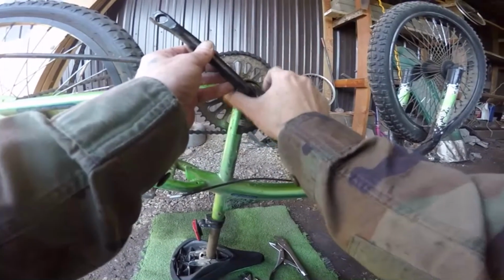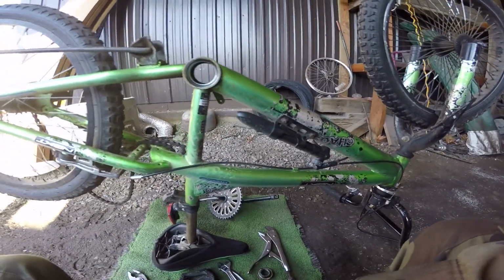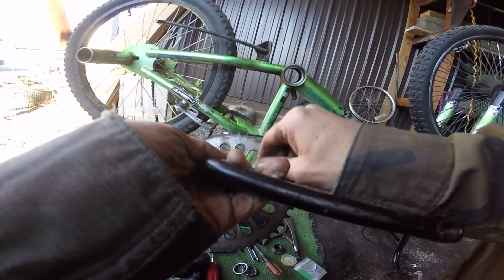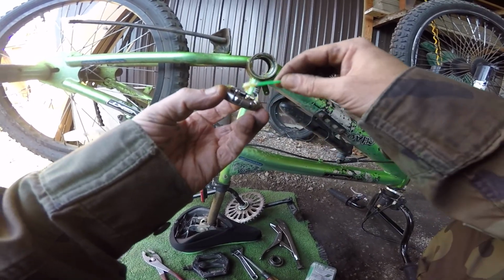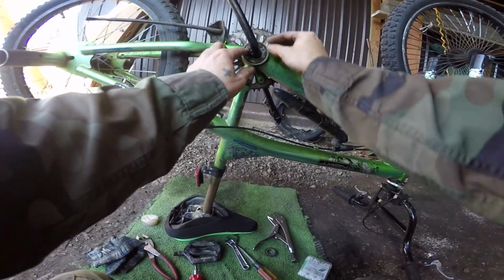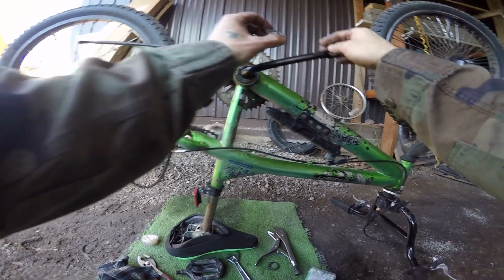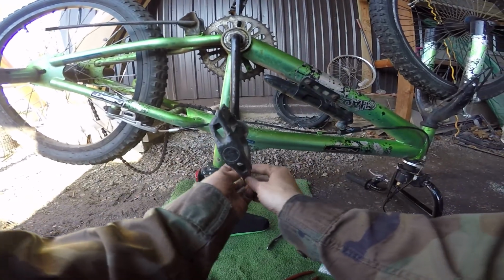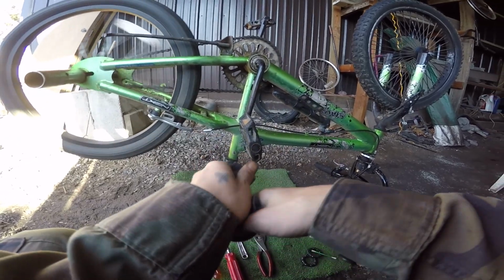Bicycle Crank Bearing Replacement Using Minimal Tools.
I don't have the right tools to do this but my crank bearings need replaced. I got some good ones off of one of my parts bikes. Let's do this Rad Pack...